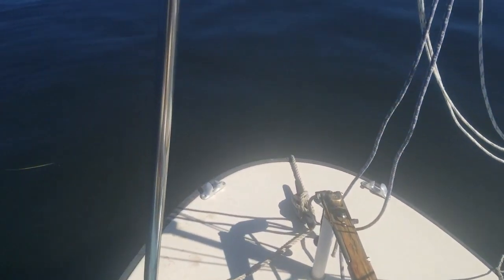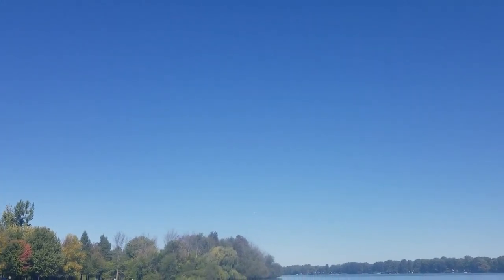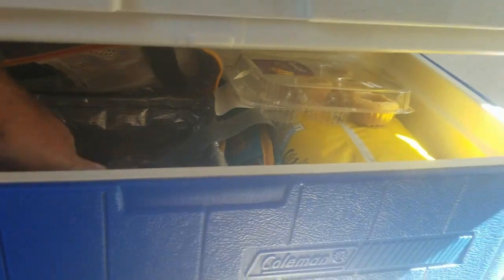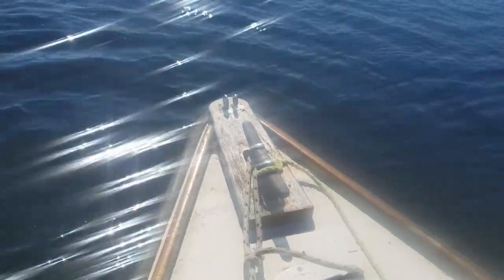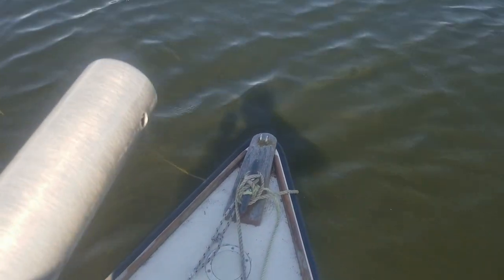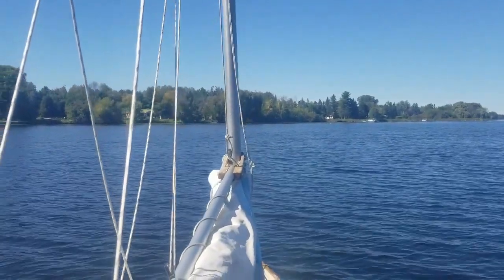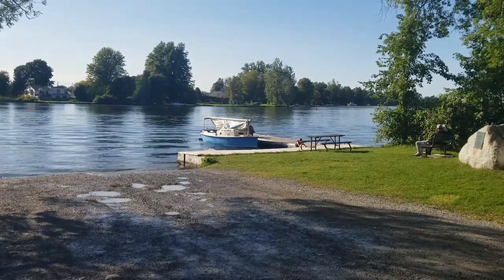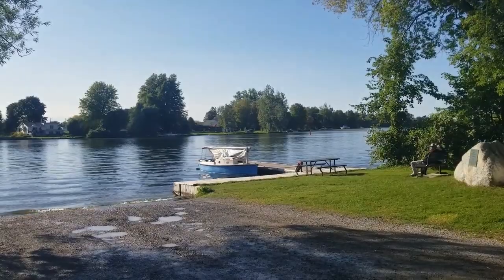Last Sail of Summer 2020 Bay Hen 21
A picnic sail, out to see some fall colours.  Mostly still green leaves but it was cold.  Rideau Canal.